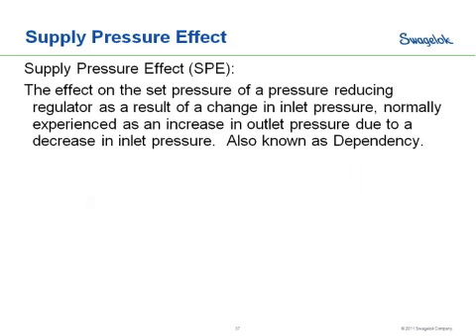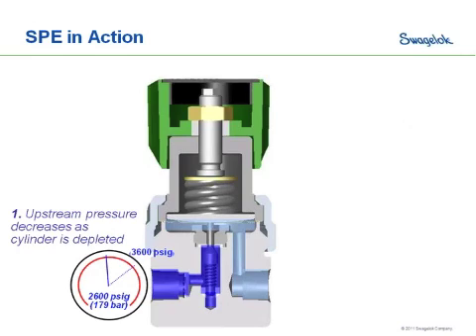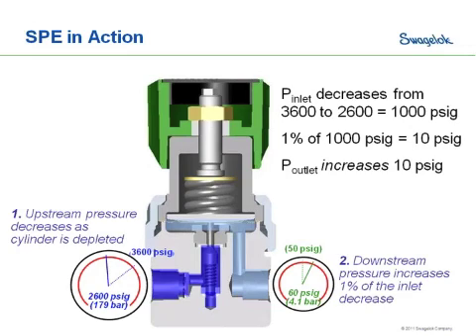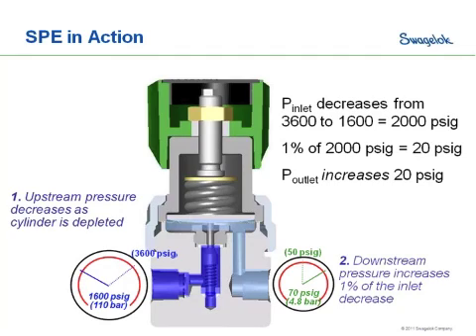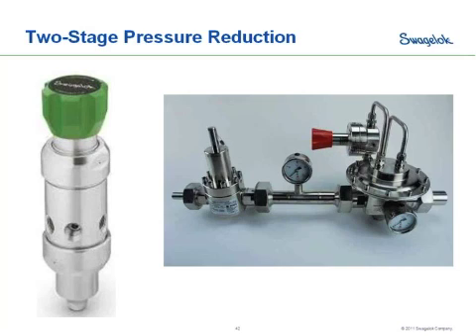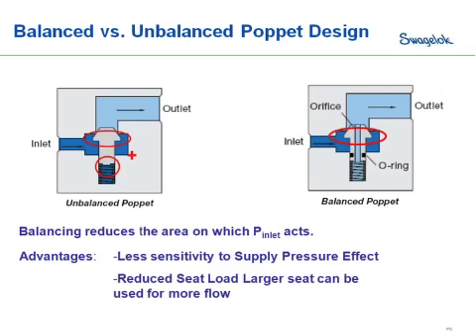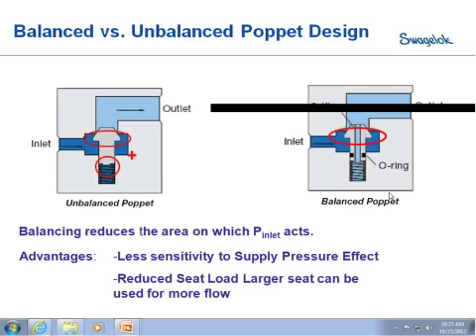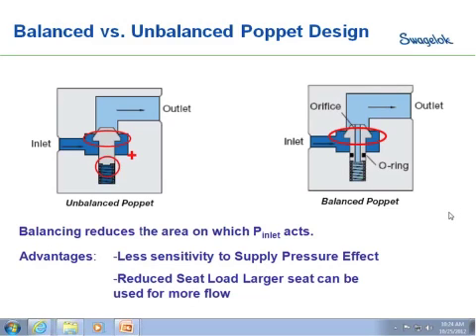Supply Pressure Effect: Webinar Highlight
In this excerpt from the webinar "The Theory and Operation of Pressure Reducing Regulators", Eric Kayla explains what Supply Pressure Effect is and how to manage it.